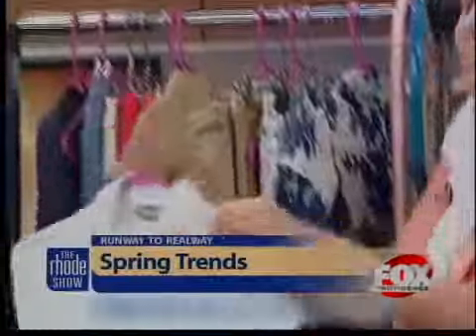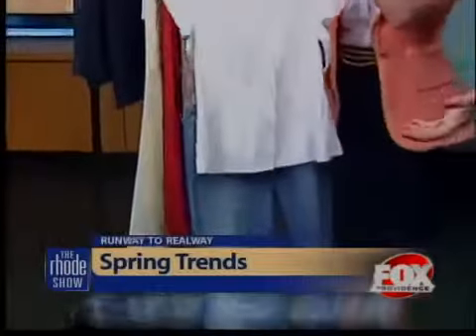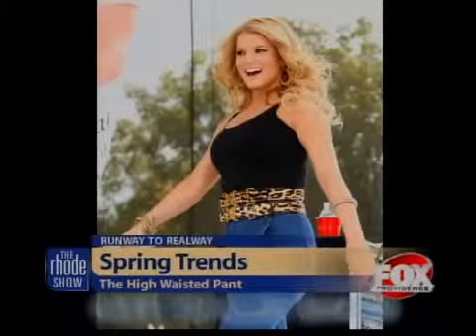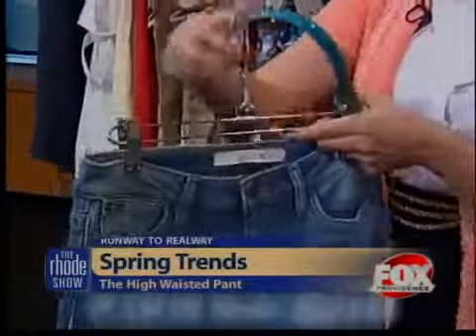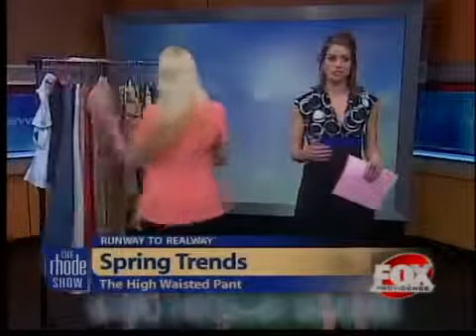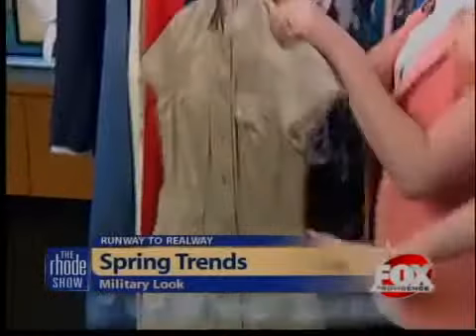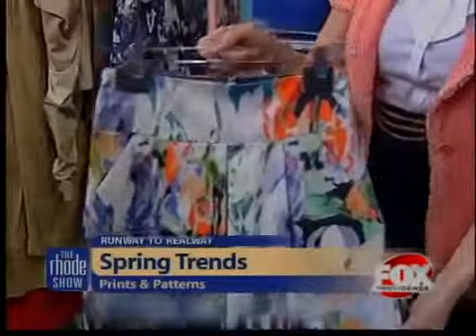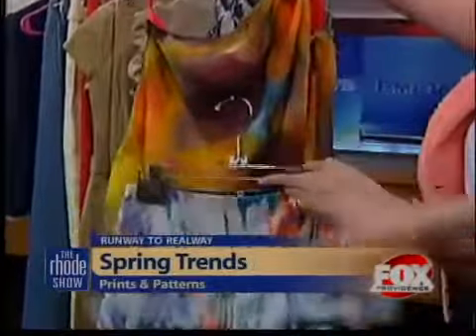Work the latest trends into your wardrobe